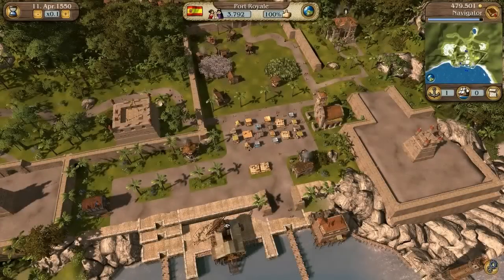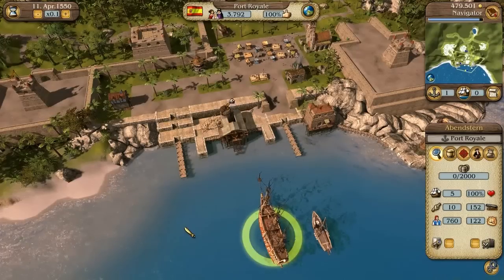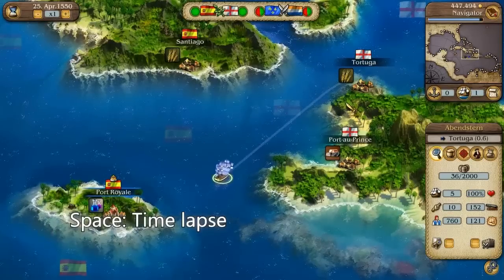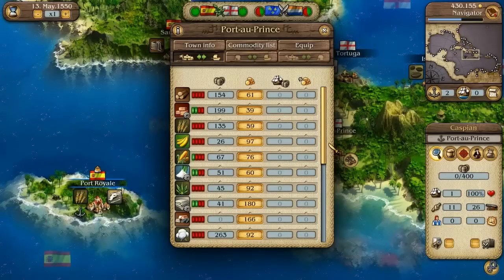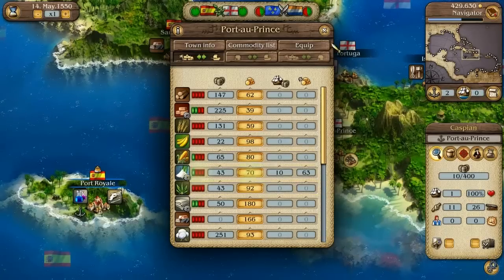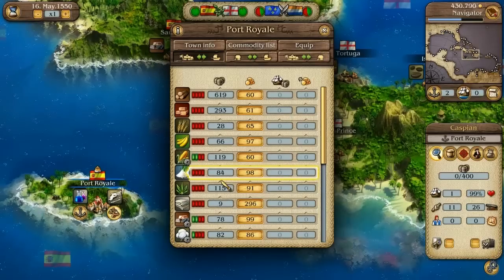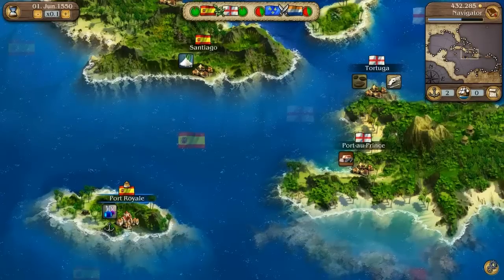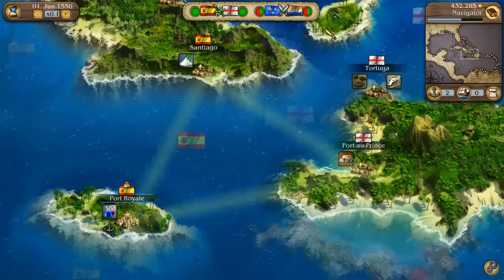Port Royal 3 Tutorial 1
Primo video di tutorial che spiega il gameplay del gioco.